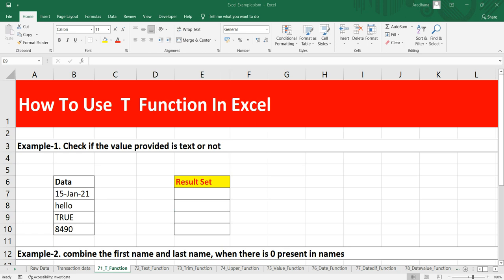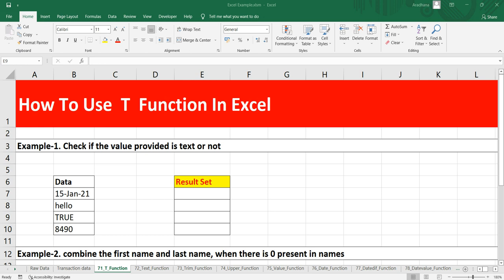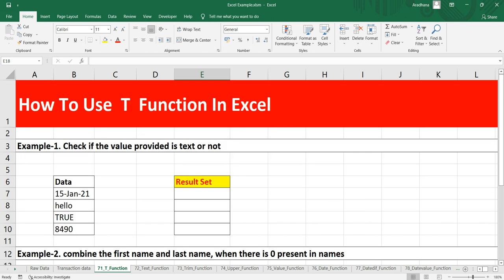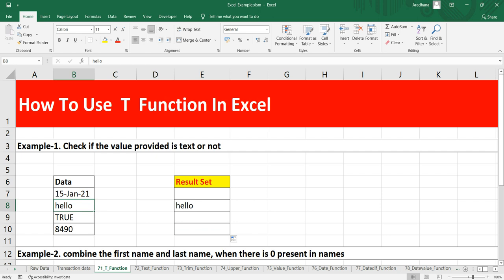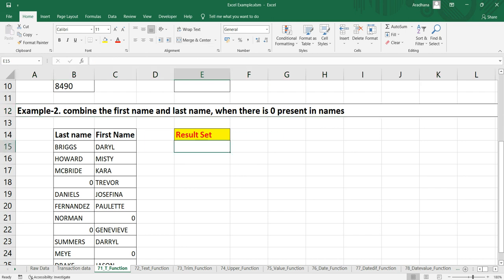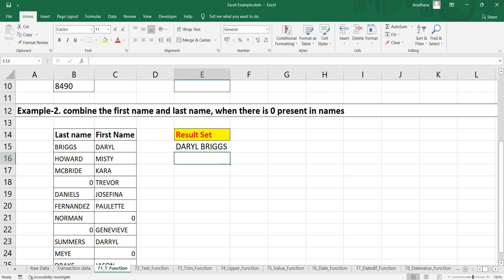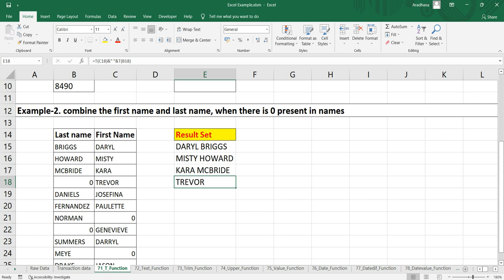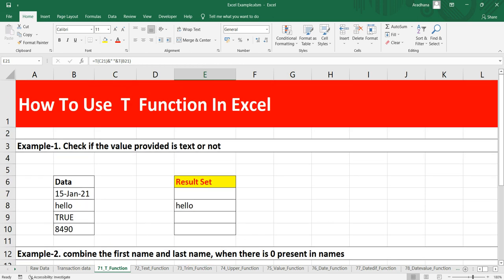How to get only Text value from a cell in Excel | How To Use T Function In Excel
T()
If value is or refers to text then T function will return value.
but If value does not refer to text then T function will returns "" (empty text).

we do not generally need to use the T function in a formula because Microsoft Excel automatically
converts values as necessary
but this function is provided for compatibility with other spreadsheet programs.